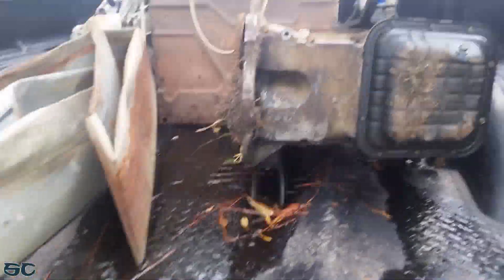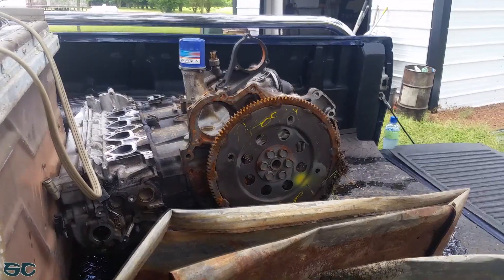PLAYING WITH SCRAP METALS ON MY DAY OFF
One of my buddies from work wanted some stuff gone from his house,grabbed all of this in one day and had to do some sorting.